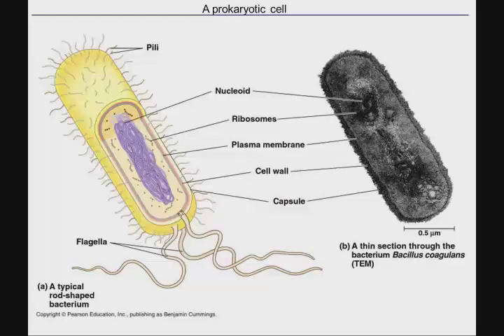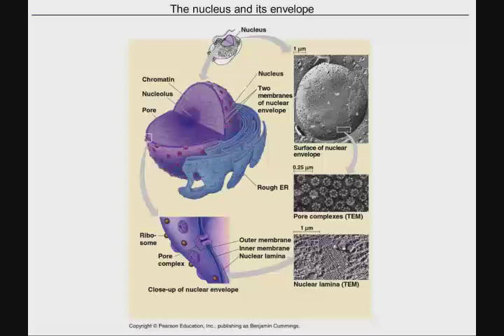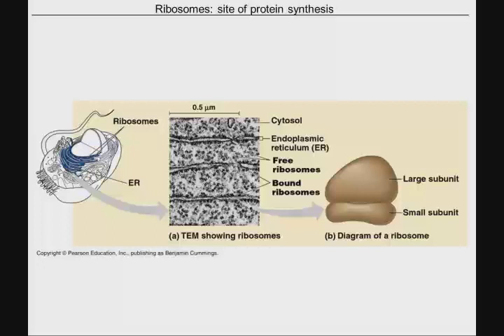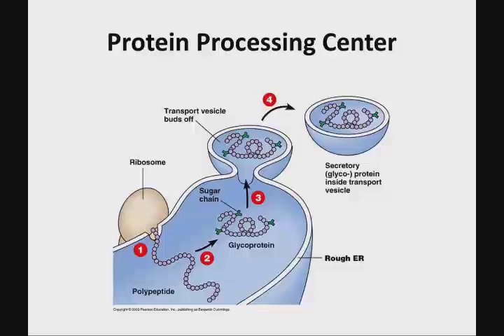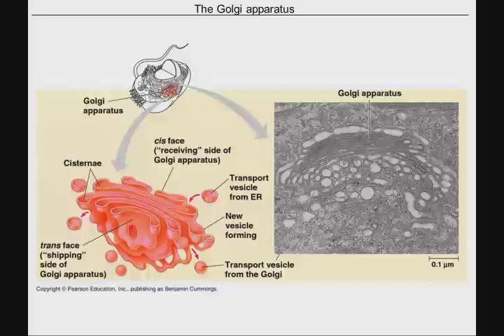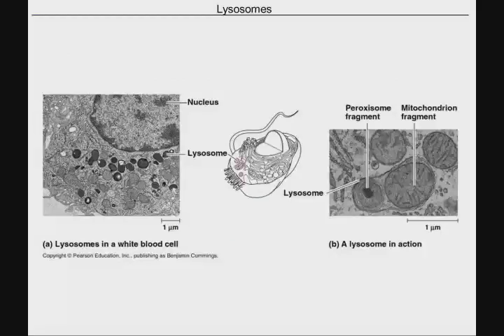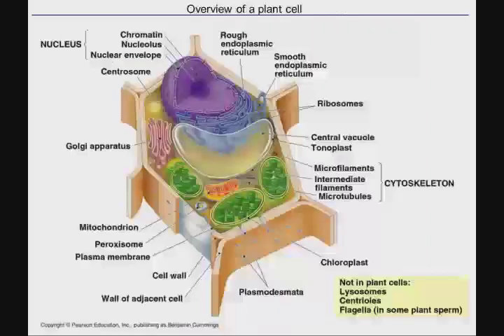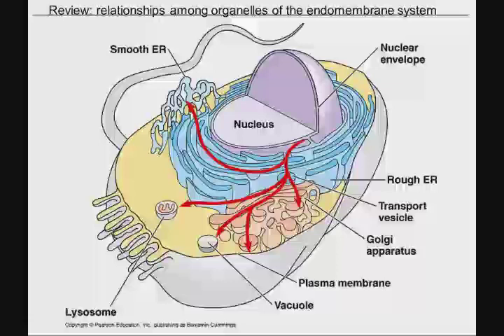BIOL160 02 07 Cell Anatomy Endomembrane